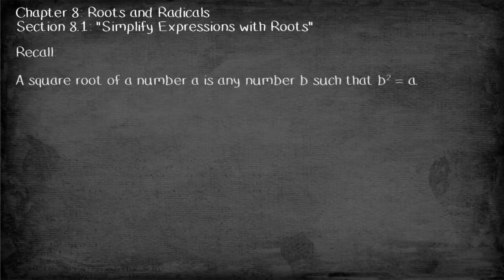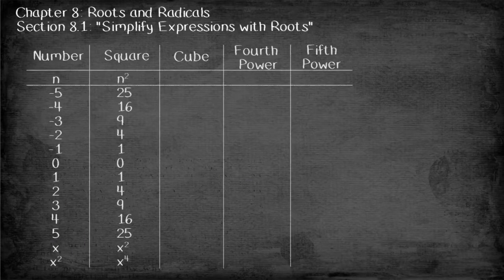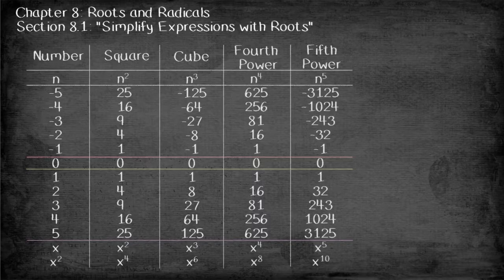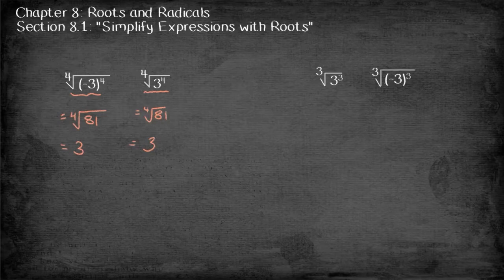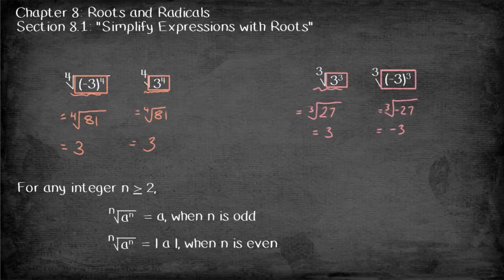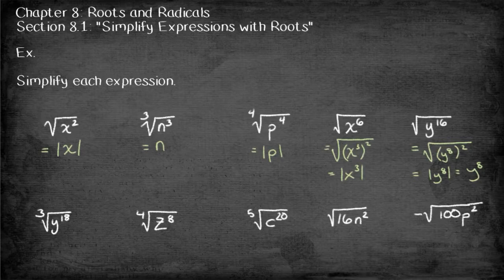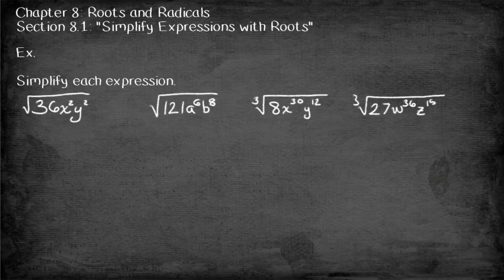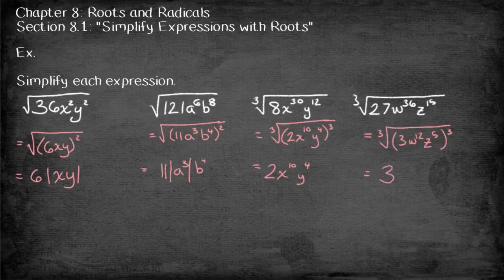Section 8.1: Simplifying Expressions with Roots